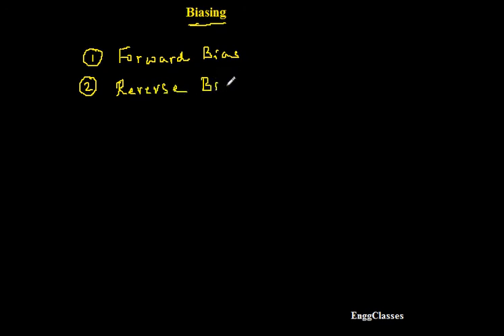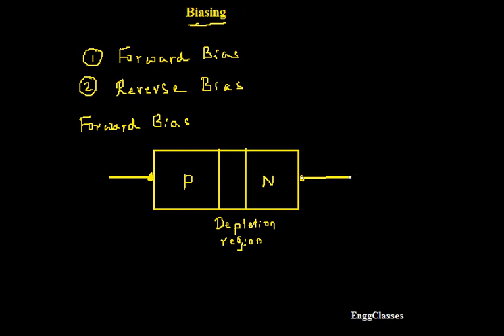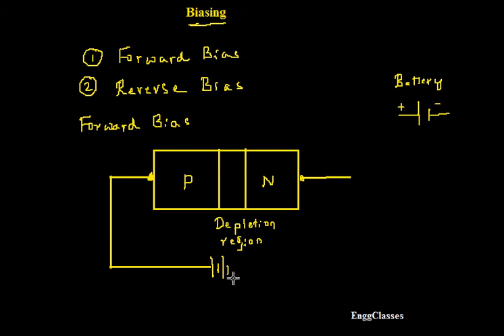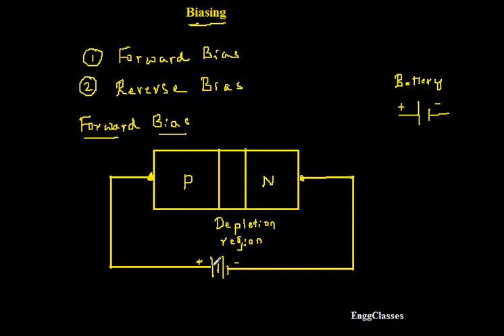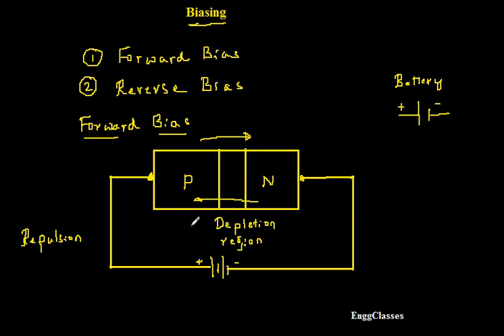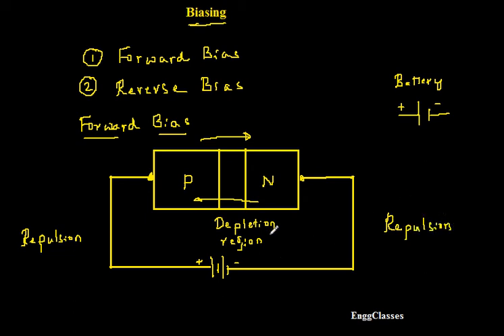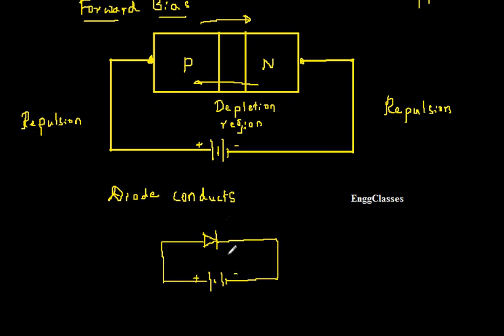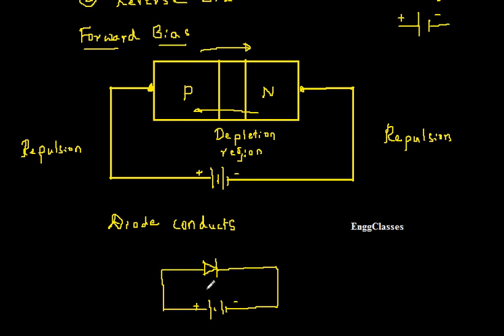Forward Biasing of PN Junction Diode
What is Biasing? What is Forward Biasing? What is the need of biasing? All these questions have been answered in this video, in detail.